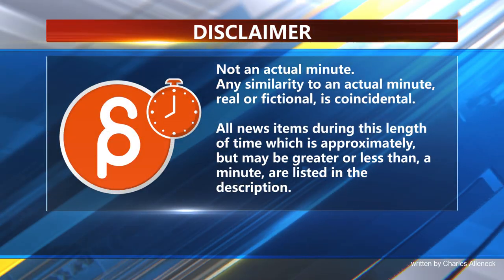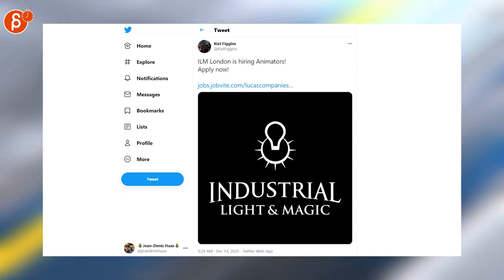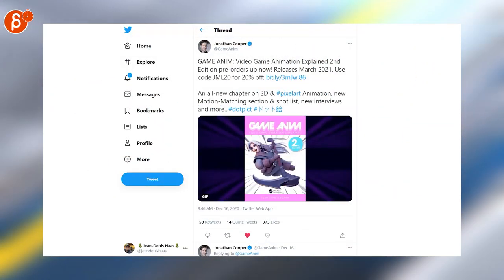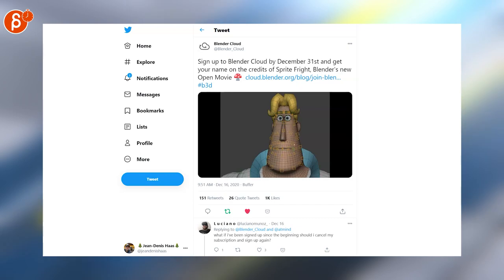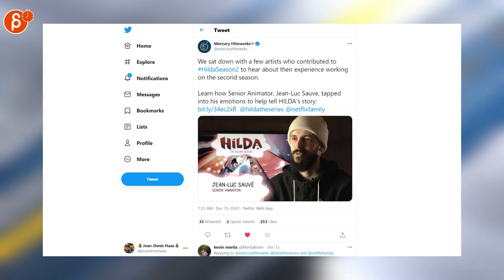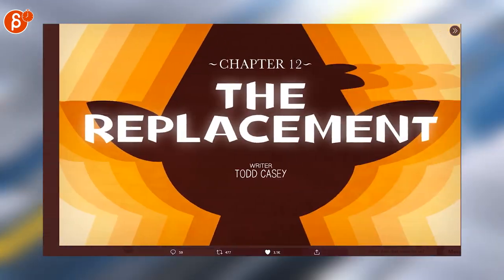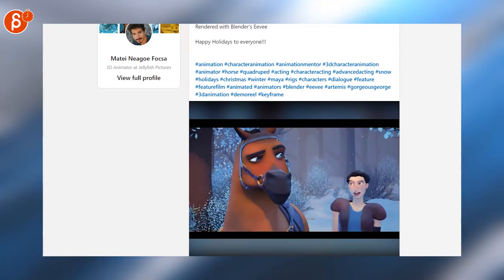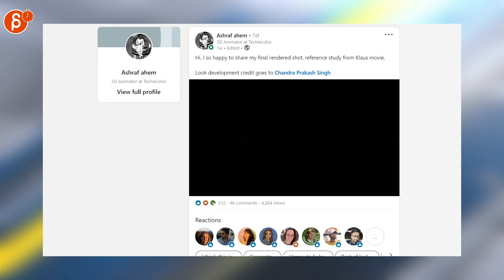The Animation Minute (December 14th - December 20th, 2020)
The Animation Minute! Your weekly summary of all things animation! Covering December 14th - December 20th, 2020.

Links to all the items I mentioned:
0:00 Intro
0:11 Disclaimer
0:16 Clay Kaytis (Job Posting)
0:21 ILMxLAB (Job Posting)
0:25 Kiel Figgins (Job Posting)
0:29 ILMVFX (Maia Kayser Profile)
0:33 ILMVFX (Mandalorian s2 Making-of)
0:39 Polygon (Rare Star Wars Bloopers)
0:44 Jonathan Cooper (Game Anim Revised Edition)
0:52 Blender Cloud (Sign up for Sprite Fright)
1:00 fRigging Awesome Studios (Discount Code)
1:06 Happy_Han~UwU~kkuh (2D FX)
1:12 Mercury Filmworks (Hilda Profile of Jean-Luc Sauve (Animator))
1:20 Ryan Carlson (Hilda Sound and Music)
1:24 Luke Pearson (Hilda Title Cards)
1:34 John Animates (free animation assets and tutorials)
1:42 Matei Neagoe Focsa (Personal Anim)
1:52 Ashraf Ahem (Personal Anim)
2:04 Outro
2:08 Would You Like To Know More?